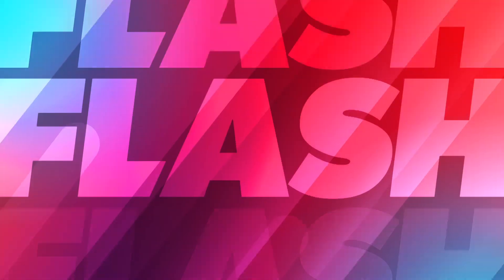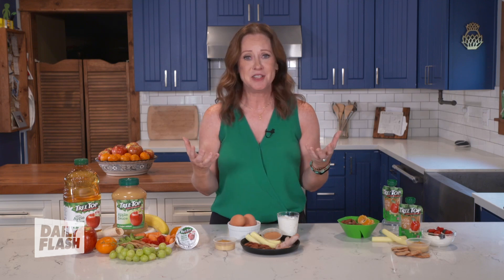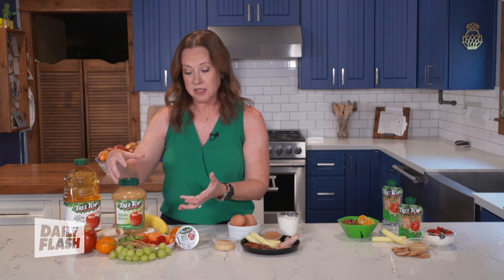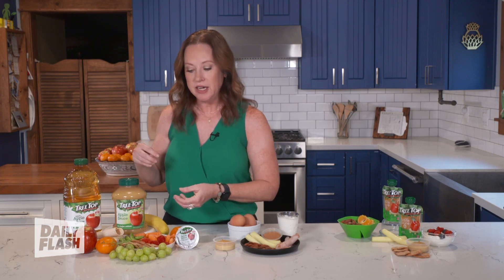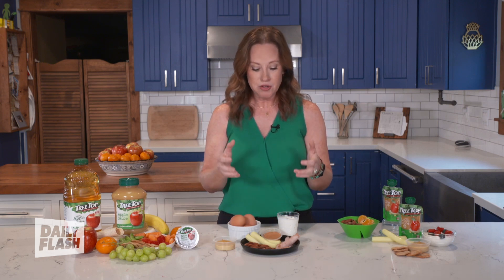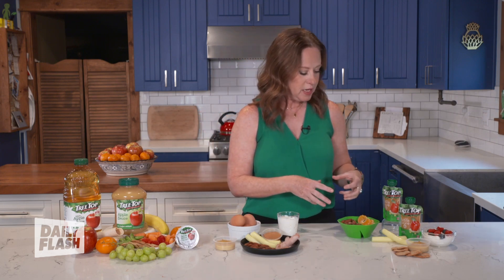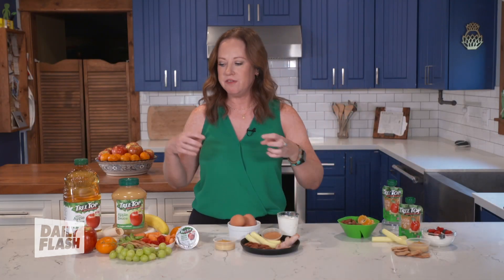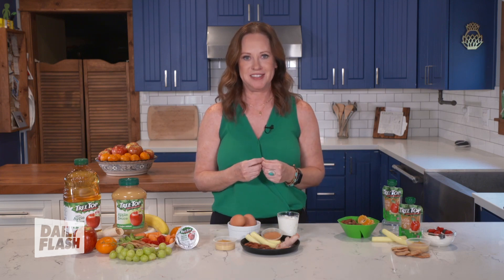Fueling Your Kids for Back to School | Tara Coleman | Daily Flash